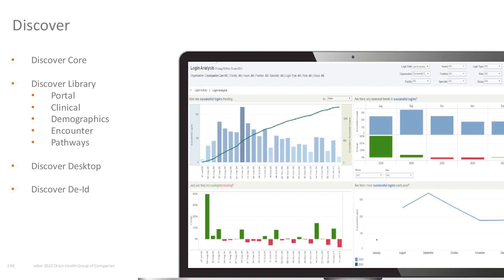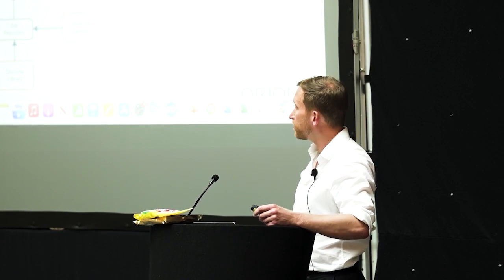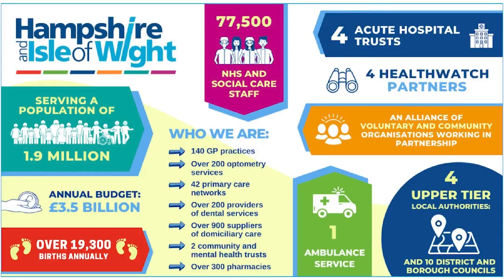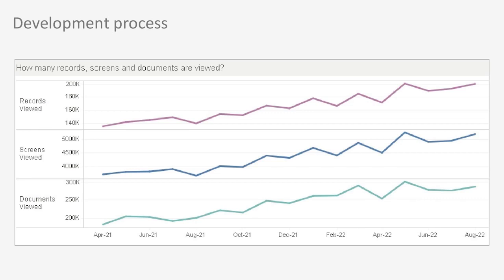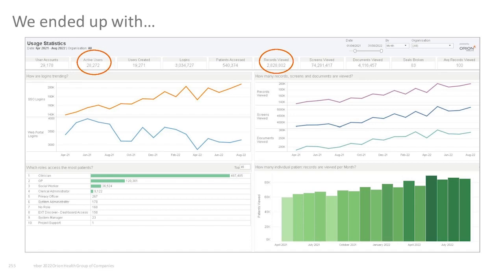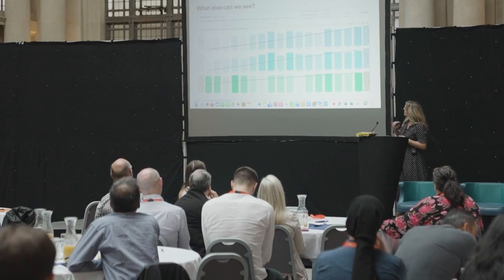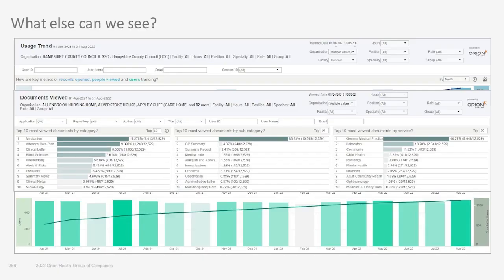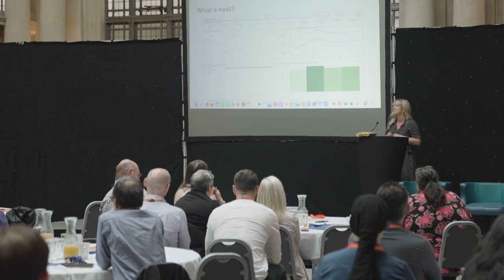Expanding business intelligence at CHIE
Katharine Guthrie, Stakeholder Engagement and Benefits Manager for the Care and Health Information Exchange (CHIE) speaks at the Orion Health UK & Ireland Customer Conference 2022. She covers how the adoption and co-development of the Discover analytics solution has helped the CHIE team monitor usage of the system, helped to improve uptake and highlighted areas for future focus.